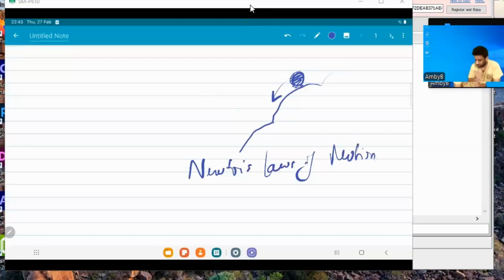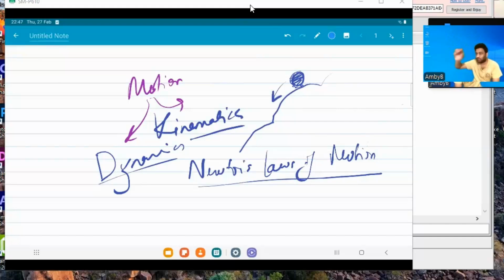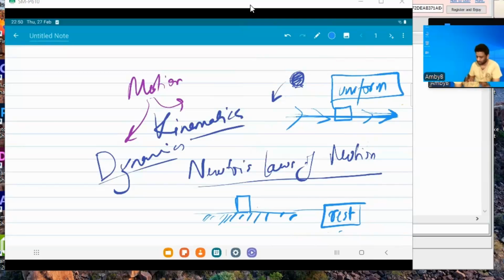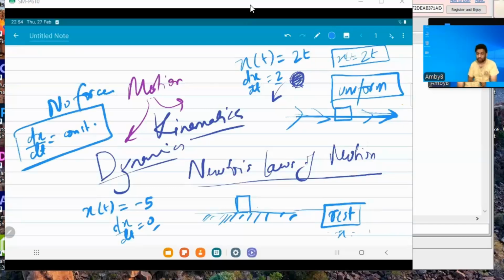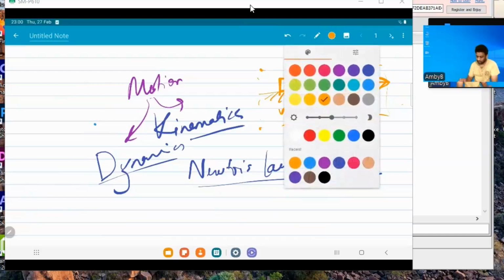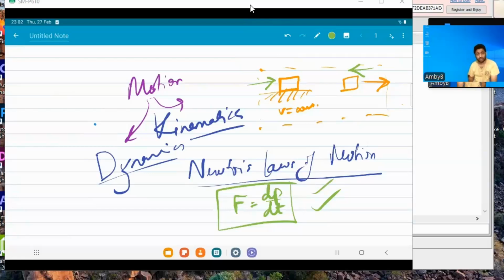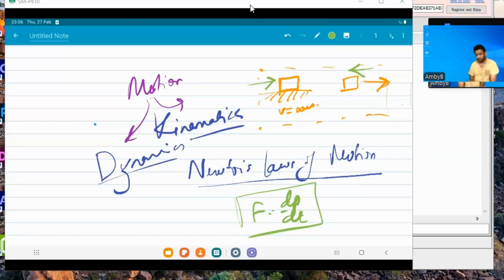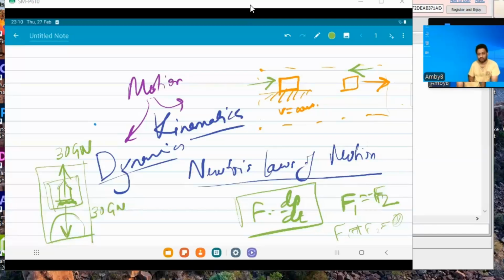Newton's Laws - How to Remember - L3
Conceptual Overview of Newton's Three Laws of Motion.
Making Physics really easy to understand and remember.
Suitable for Classes 11-12. Junior and Senior Year HS.